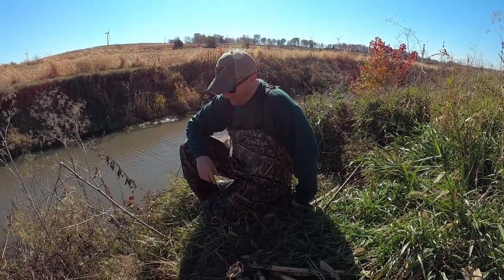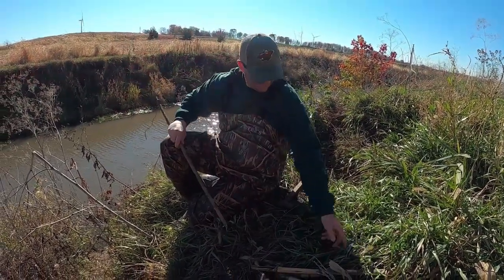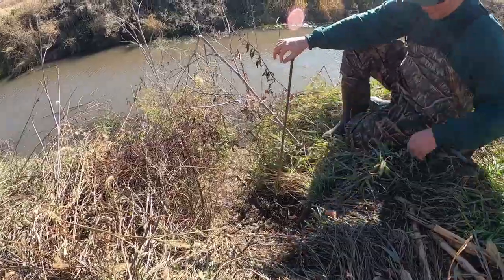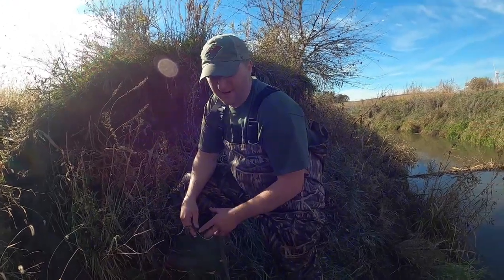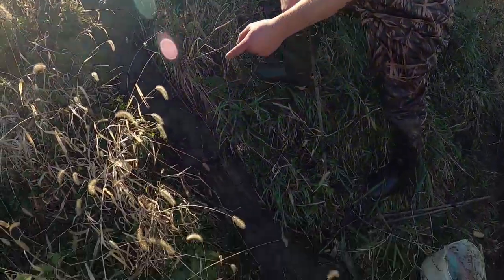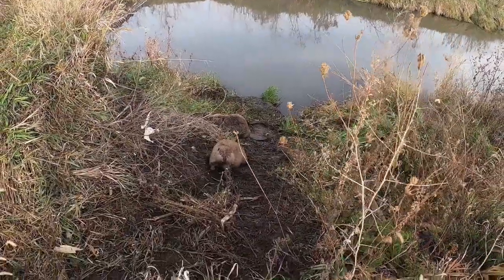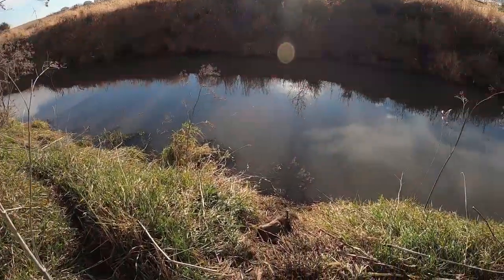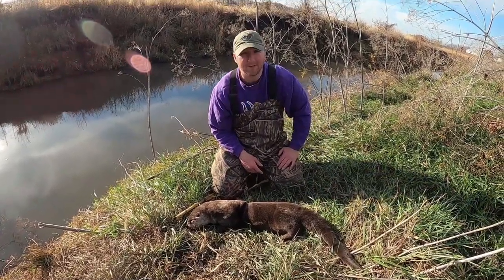BEAVER Trapping Basics | Fur Trapping | RARE BONUS Catch!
In this video we head out to the trap line with some snares in hopes of catching the elusive Beaver! We show you the tips and tricks of what it takes along with the success of our methods! Includes a very rare bonus catch!

Be sure to check YOUR State's trapping regulations and laws to see what is legal for your trapline!

GoPro Hero 8 Black